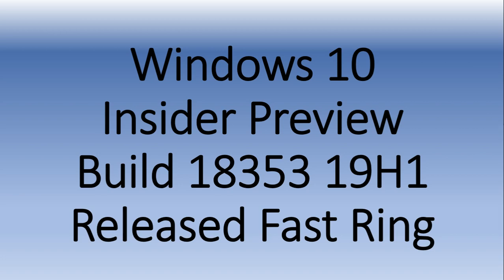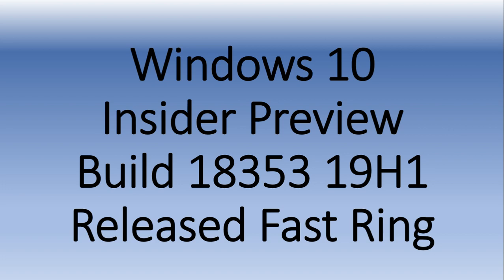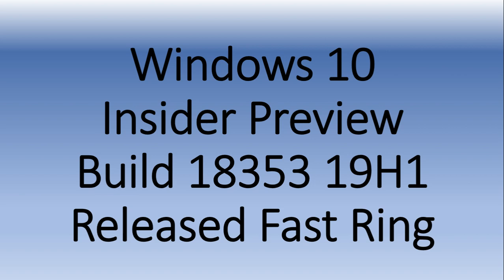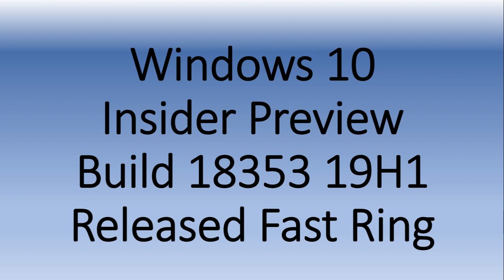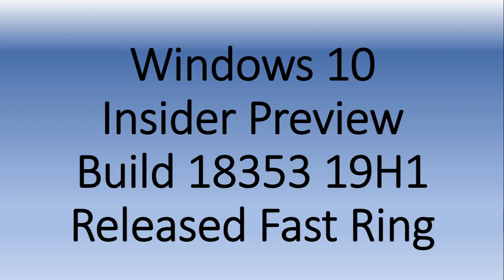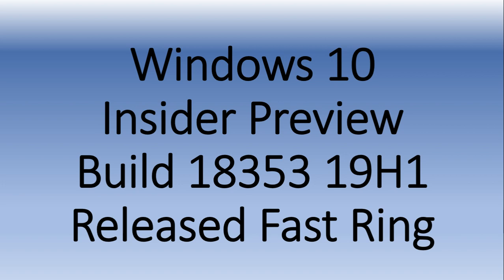Windows 10 Insider Preview build 18353 for 19H1 released March 8th 2019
A new build for April 2019 update is now available for Fast Ring